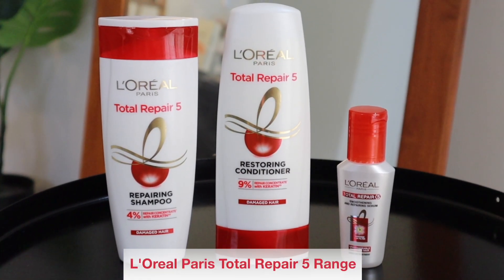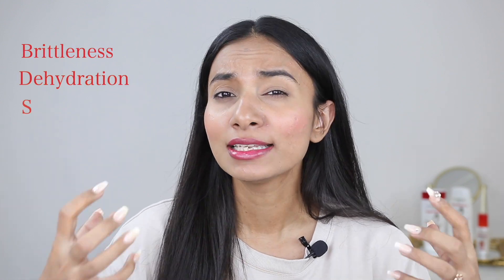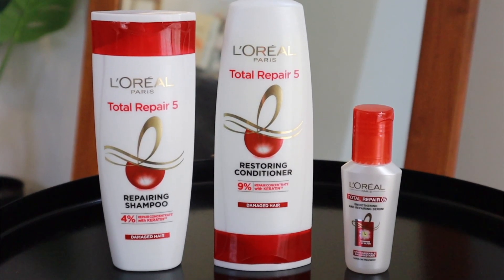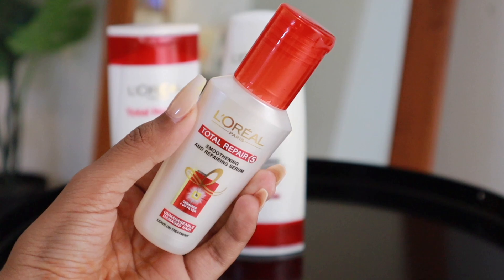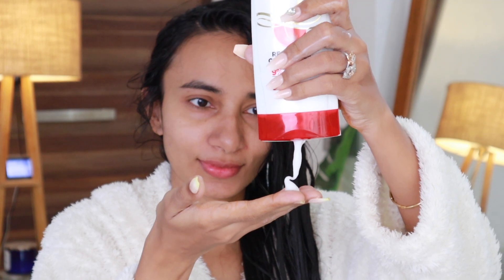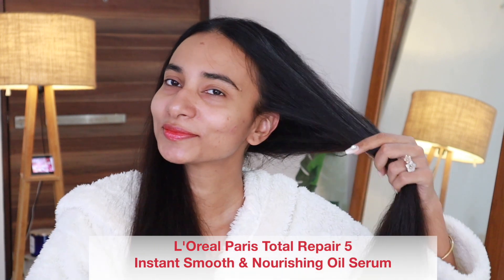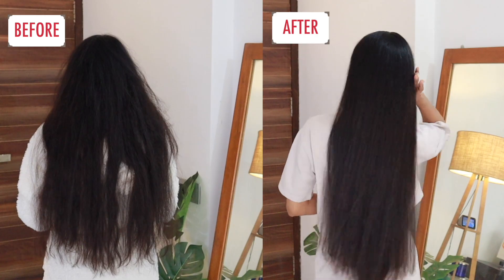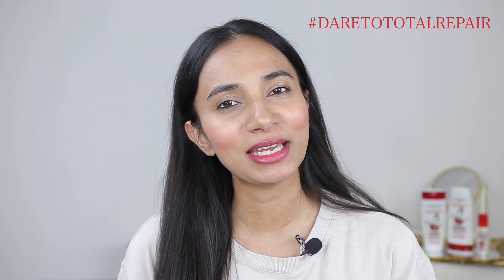The Best Solution for 5 Hair Problems | Loreal Paris Total Repair 5 Range Review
Buy Total Repair 5